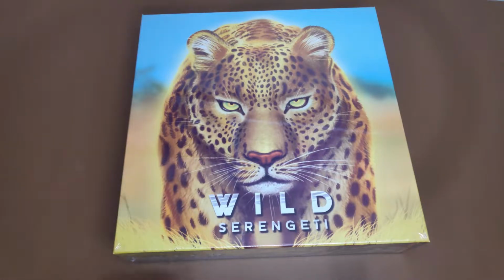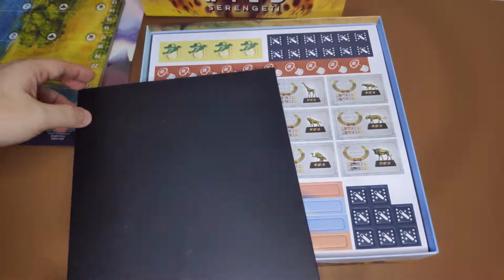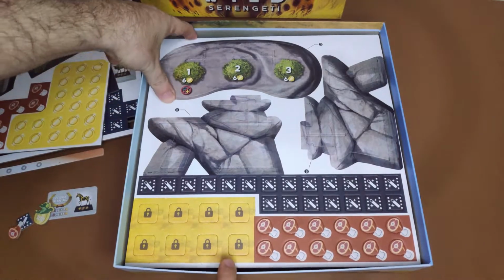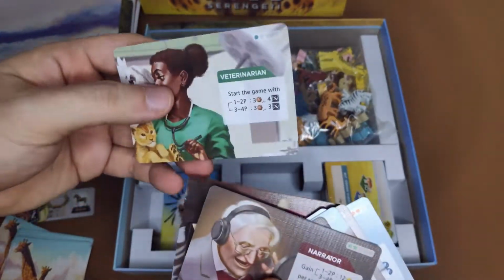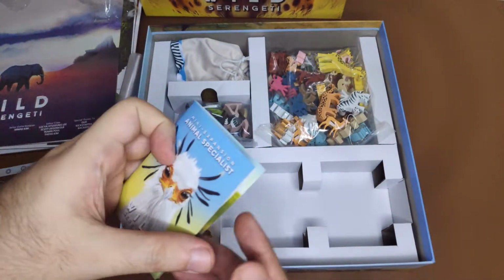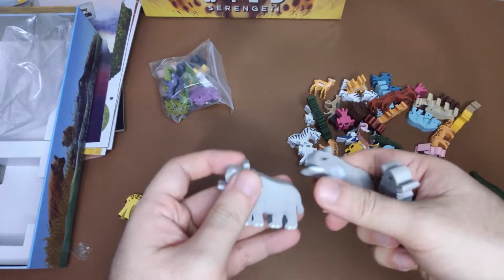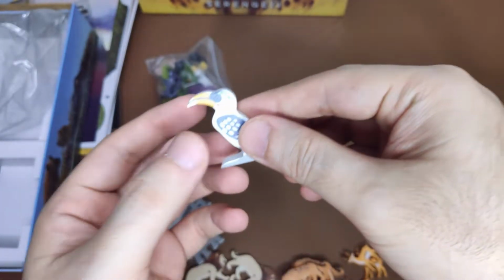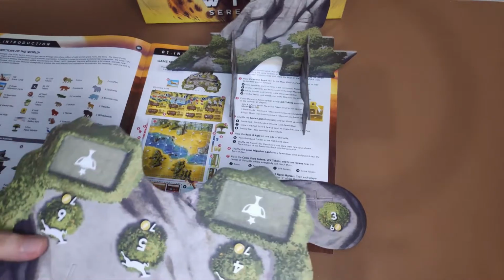LET'S OPEN: Wild: Serengeti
In this video we open WILD SERENGETI, the newly fulfilled Kickstarter from Bad Comet.